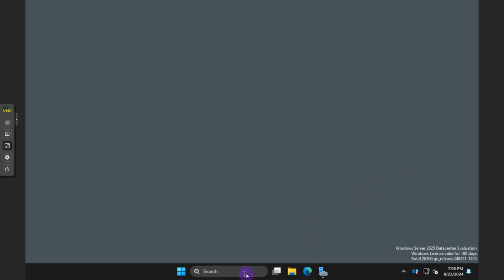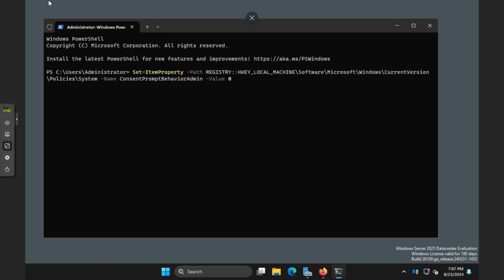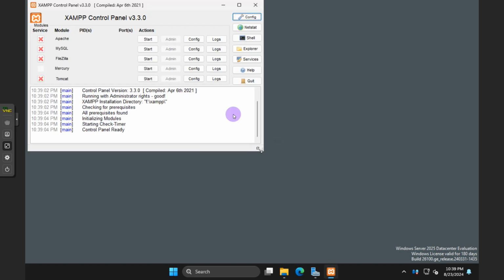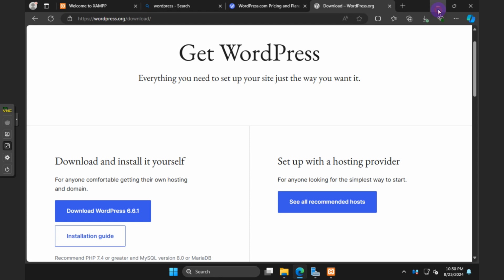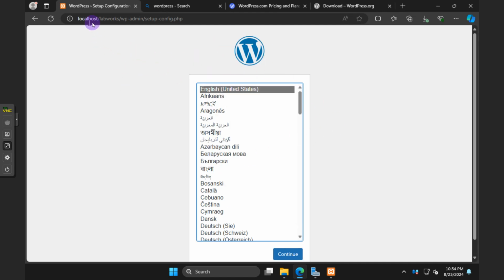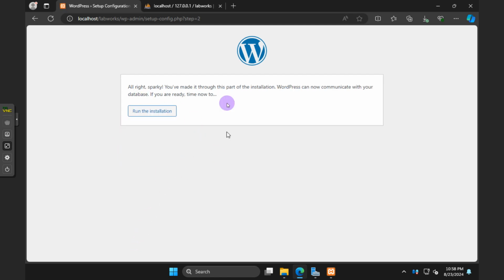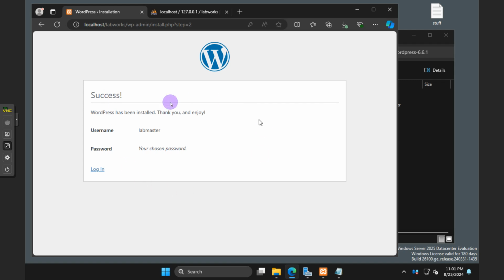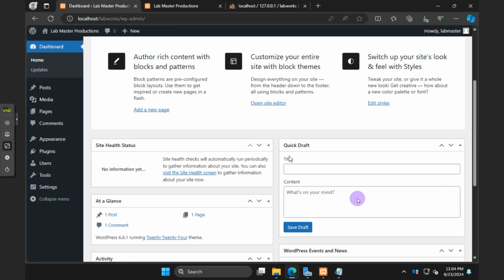How to Install WordPress Locally Using XAMPP - Episode 12 (Home Lab Series) - (PT 1)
In this video, we’ll walk you through the process of setting up WordPress locally on your computer using XAMPP. Whether you’re a developer looking to test a WordPress site or a beginner wanting to experiment with WordPress without affecting a live site, this guide will cover everything you need to get started.

We'll start by downloading and installing XAMPP, which provides a local server environment with Apache, MySQL, and PHP. Then, we’ll download WordPress, configure it to work with XAMPP, and set up a local database. By the end of this tutorial, you’ll have a fully functional WordPress installation running on your local machine.

What You’ll Learn:

How to download and install XAMPP on your computer
Setting up Apache and MySQL using XAMPP
Downloading and configuring WordPress
Creating a local database for WordPress
Running the WordPress installation process